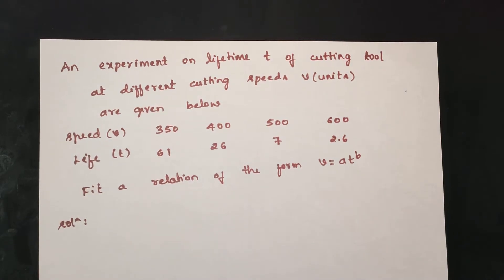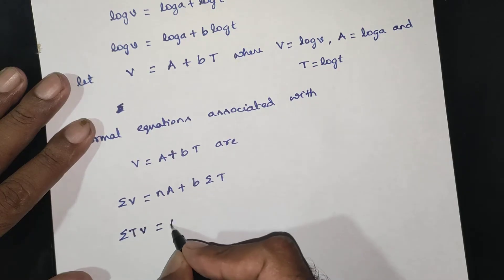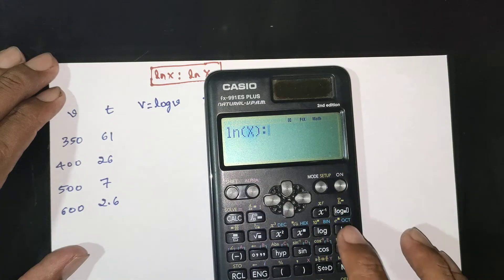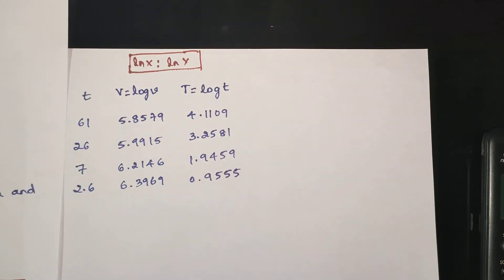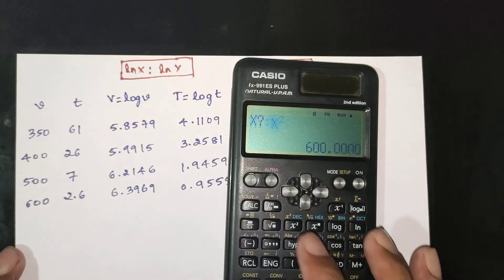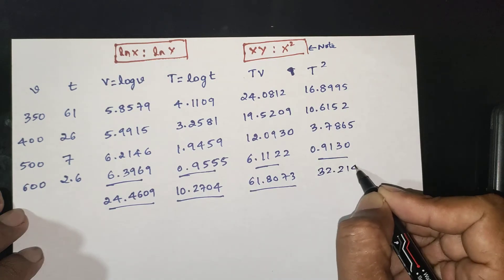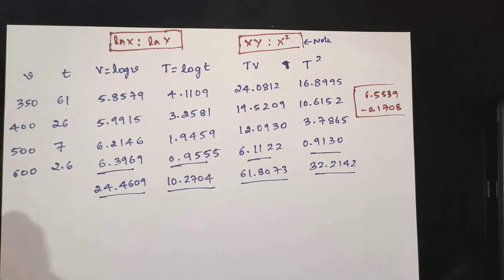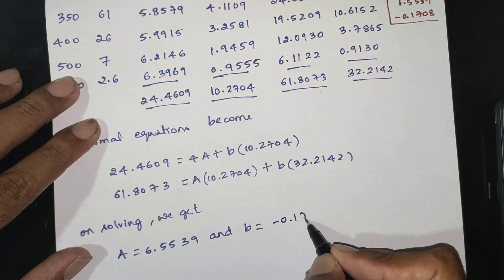Easily Form the Straight Line Equation y=ax^b | Problem 2 | Curve Fitting | Engineering Maths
📁 Downloadable Resources:
📝 VTU Easily Solve the Straight Line Equation y=ax^b [Pdf] - Coming Soon!

📖 Module Description:
Engineering Mathematics 3 introduces students to the world of curve fitting using the powerful least square method. In this course, students explore real-world examples of curve fitting, both in theory and online applications. The curriculum includes comprehensive lectures and helpful PowerPoint presentations to explain the concept of curve fitting.

Curve fitting, in simple terms, is the process of finding the best-fitting curve to a set of data points. Students will gain hands-on experience using MATLAB for both linear and nonlinear curve fitting, including exponential curve fitting. The toolbox in MATLAB makes it easy to perform these tasks.

Additionally, students will learn the essential formulas and techniques for polynomial curve fitting, which can also be applied using Microsoft Excel. Whether you're seeking to understand the basics of curve fitting or looking for practical applications in engineering, 18MAT41 offers an accessible and engaging way to explore this field of engineering mathematics